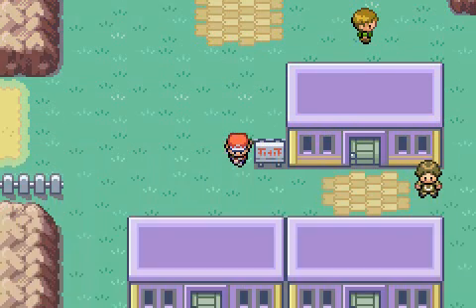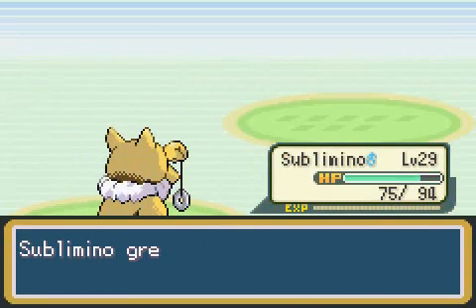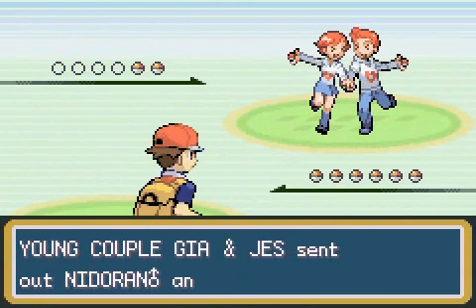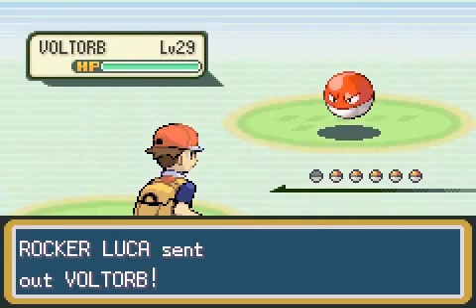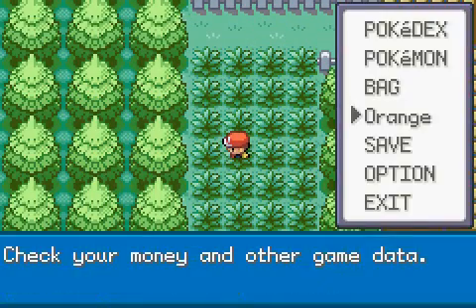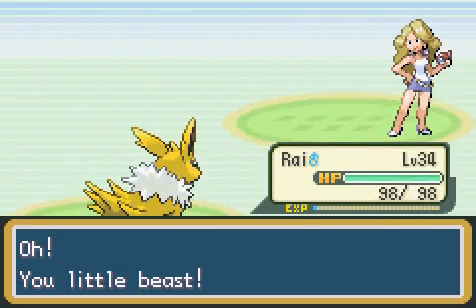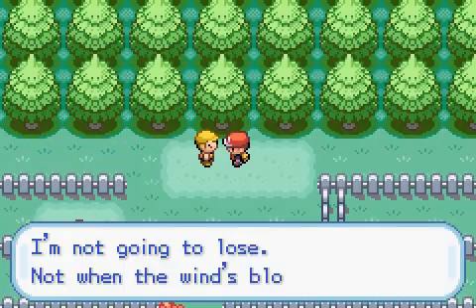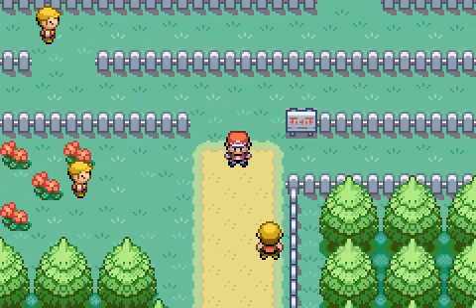Pokémon FireRed - Episode 22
Episode 22 - Road to Fuschia (Part 1)

Route 12 is full of old fishermen; don't drop the soap. Route 13 has a guy on a motorcycle!

Pokemon FireRed is developed and published by Nintendo and Game Freak. I did not make this game, I just play it.